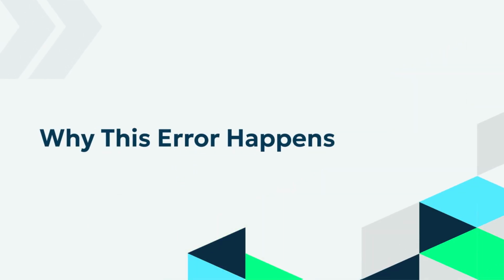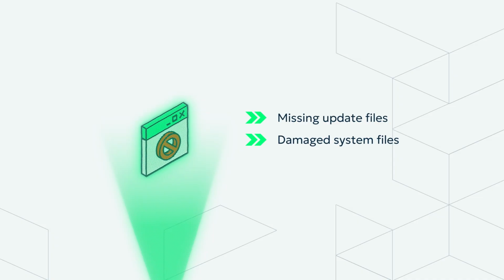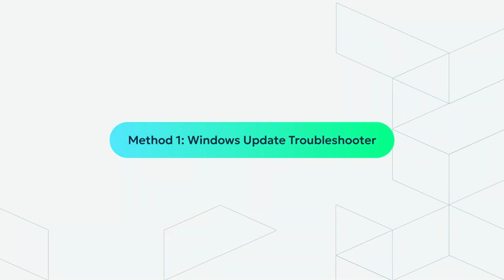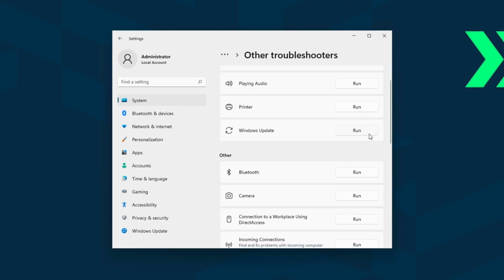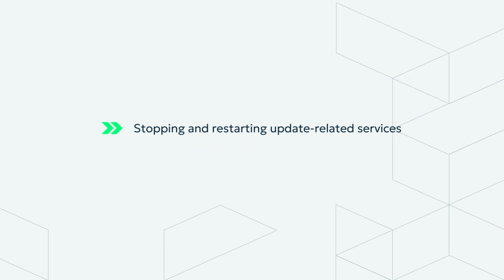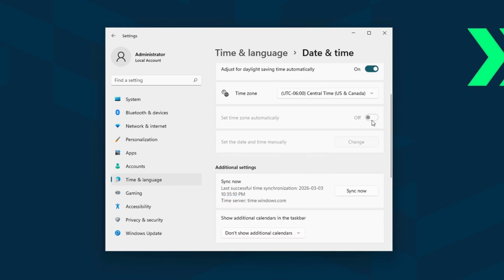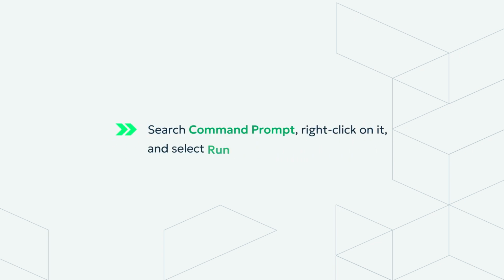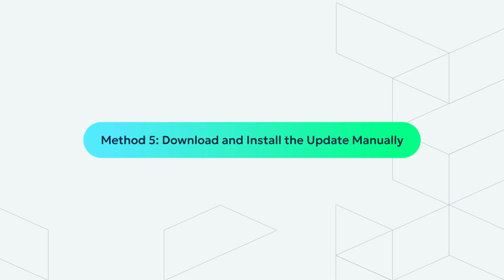How to Fix Windows Update or Installation Error 0x80070002 in Windows 11 (w/ SCREEN RECORDING)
Windows 11 update error 0x80070002 is a common issue caused by corrupted files, service failures, or registry misconfigurations. In this guide, we walk through practical solutions including the Windows Update troubleshooter, resetting update components, correcting system time, running DISM and SFC, and manual installation. Follow these steps to restore updates and keep your system secure.

Read the full blog on How to Fix Windows Update or Installation Error 0x80070002 in Windows 11

Chapters:
00:00 Introduction
00:36 Why This Error Happens
01:12 First Steps To Fix The Issue